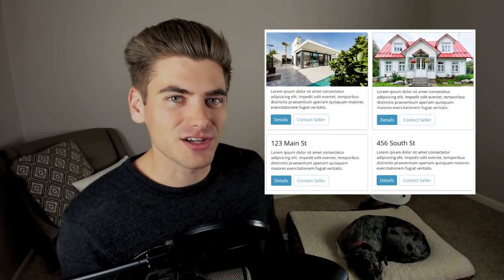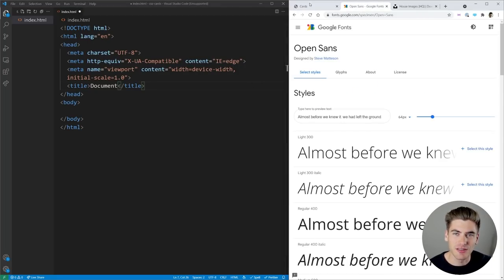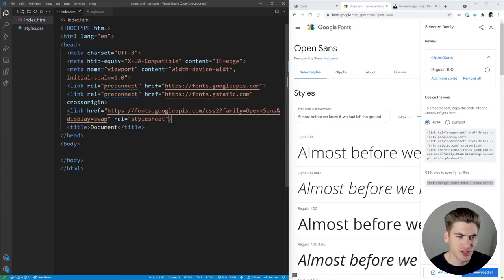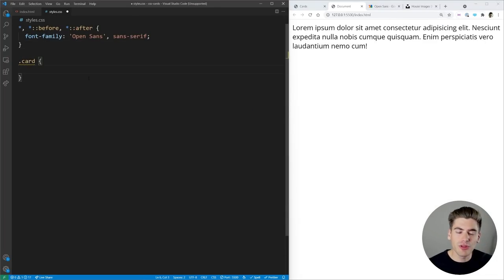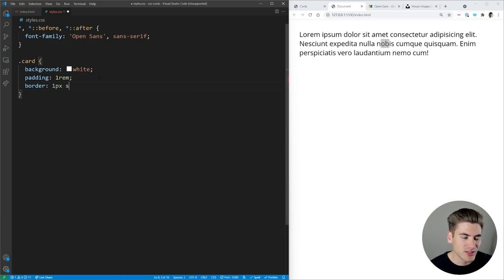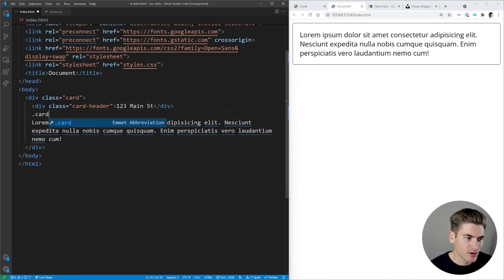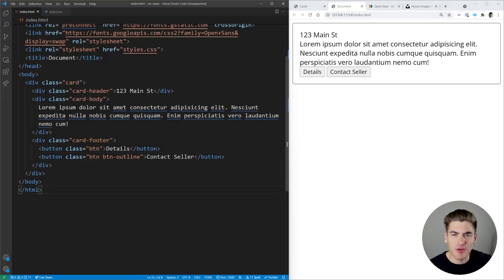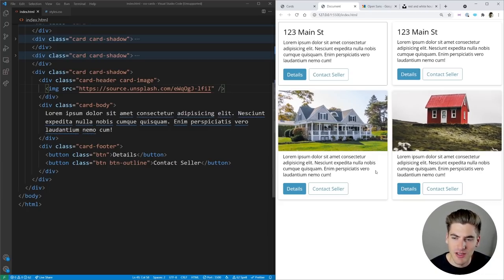How To Create Animated CSS Cards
CSS cards are one of the most popular design patterns on the web. There are hundreds of different styles of cards, but they all share a few things in common. In this video I will show you how to create 4 different card styles and most importantly explain how you can expand upon these card styles to create your very own card designs.

⏱️ Timestamps:

00:00 - Introduction
00:30 - Card Basics
03:30 - Header/Footer Card
09:45 - Shadow Card
11:40 - Card Grid
13:50 - Image Card
19:04 - Animated Image Card